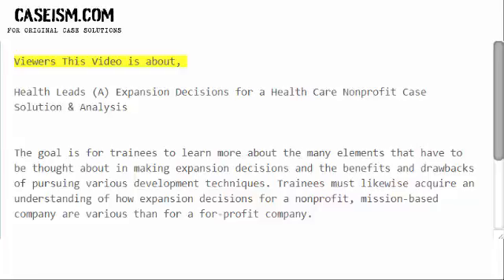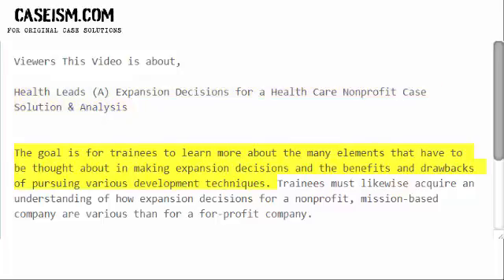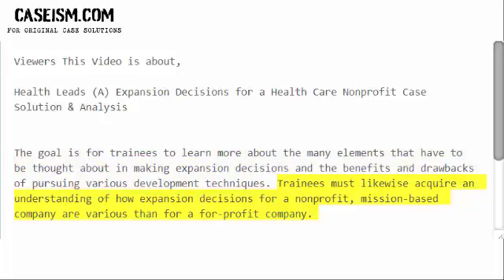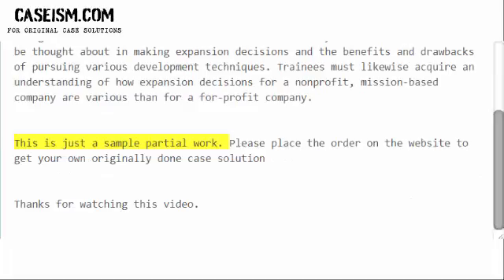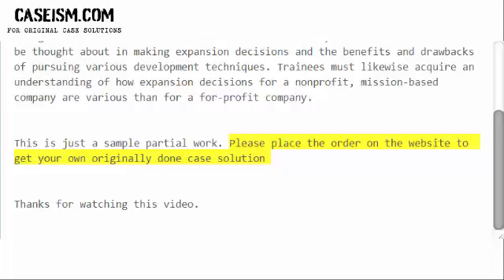Health Leads (A) Expansion Decisions for a Health Care Nonprofit Case Solution & Analysis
Get Your Health Leads (A) Expansion Decisions for a Health Care Nonprofit Case Study Solution.